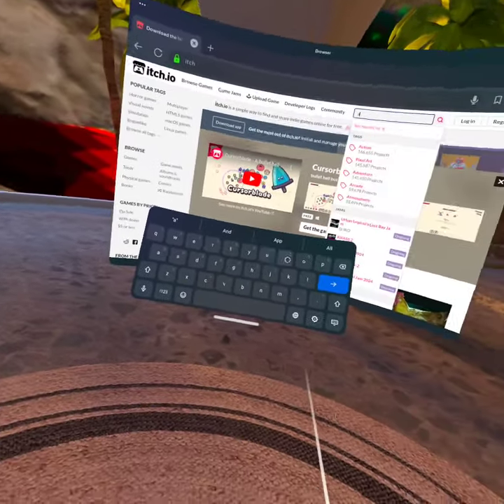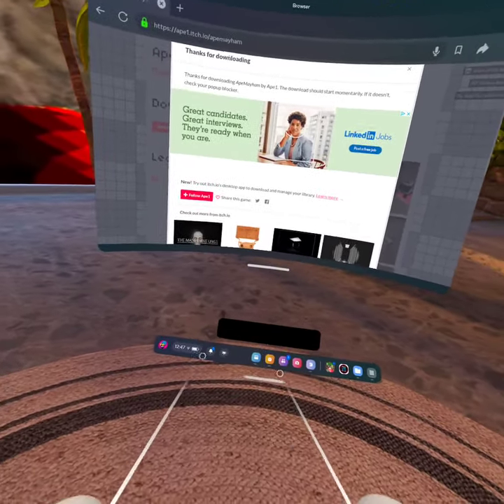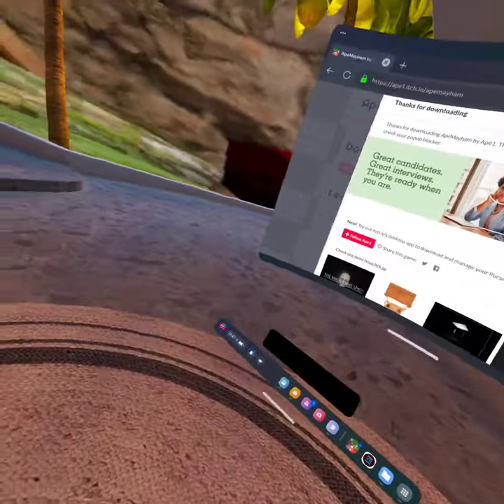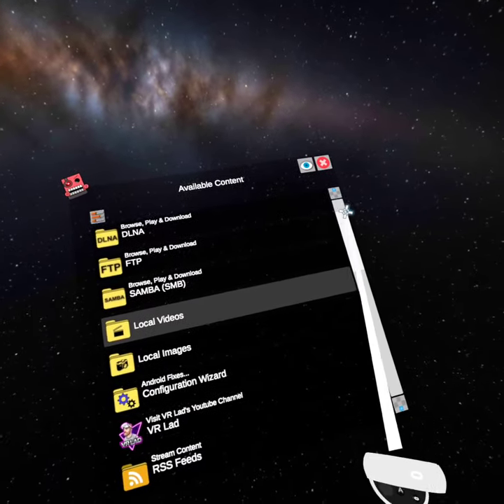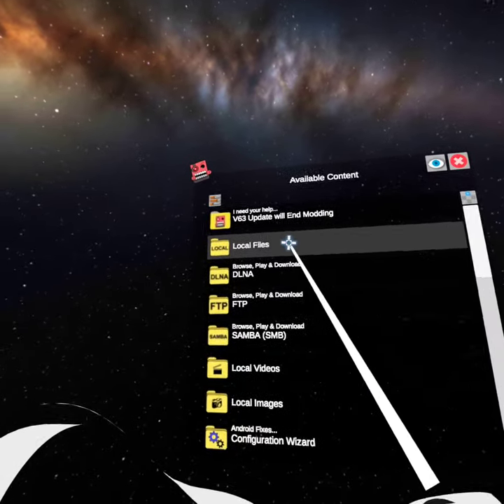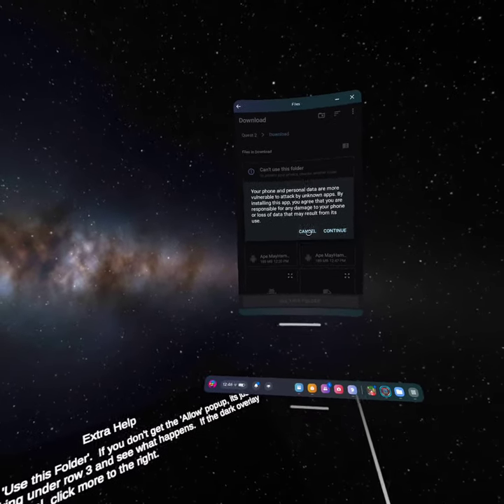How to download ape mayham